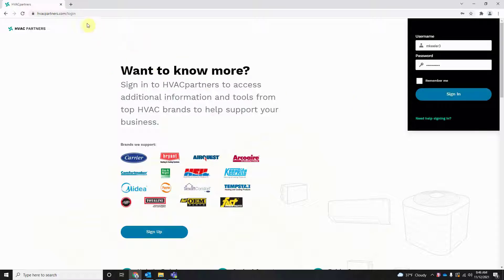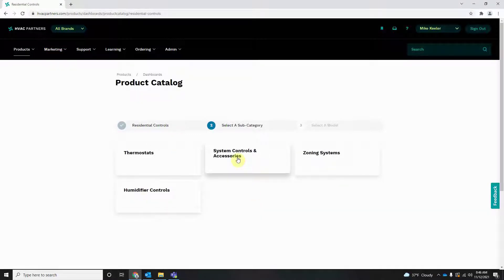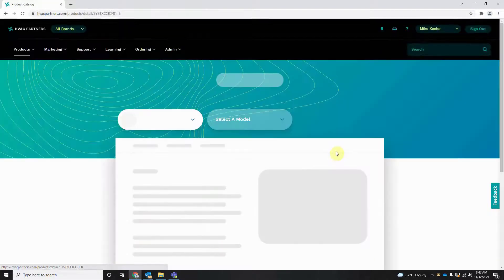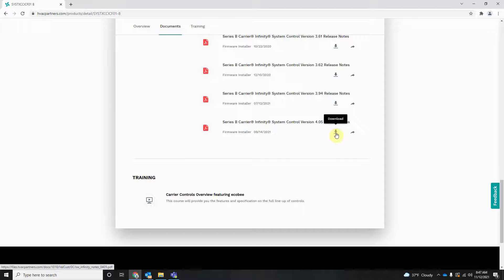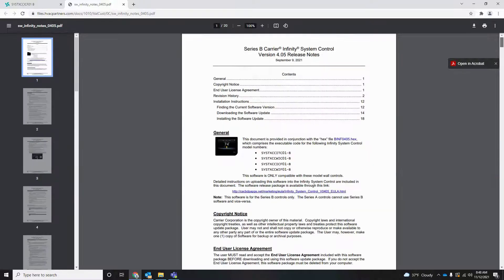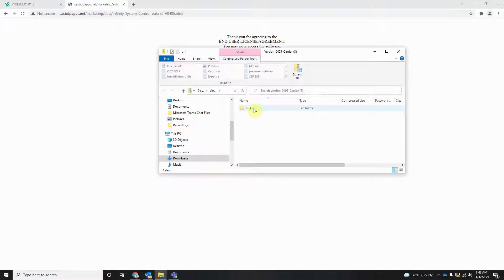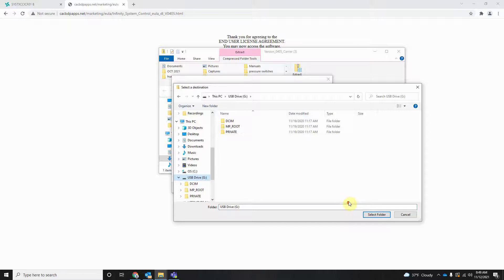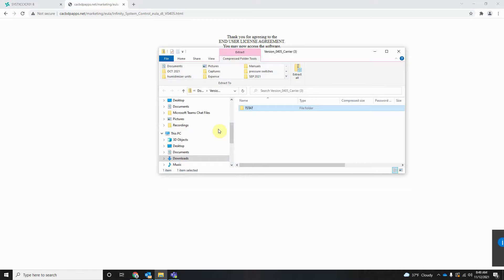How to Download the Infinity Software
Watch the newest video from our Service Department to learn how to download the Infinity Software through HVAC Partners.